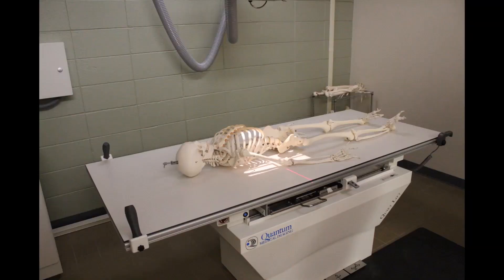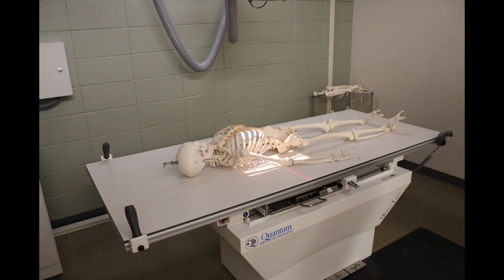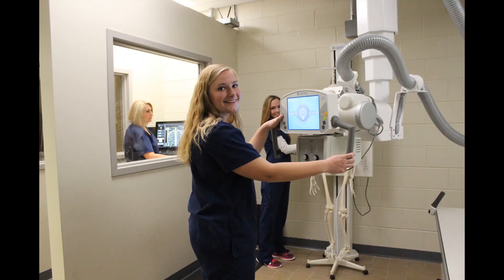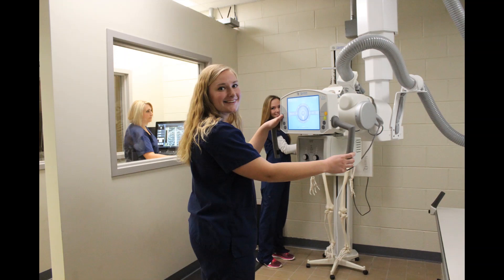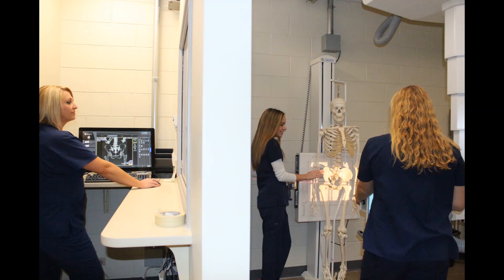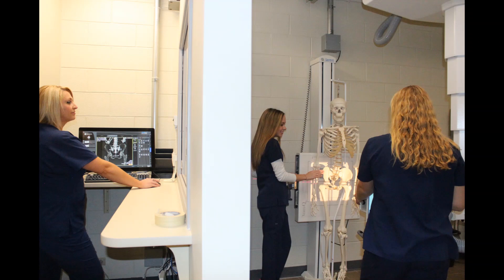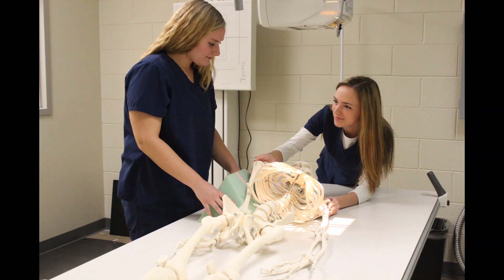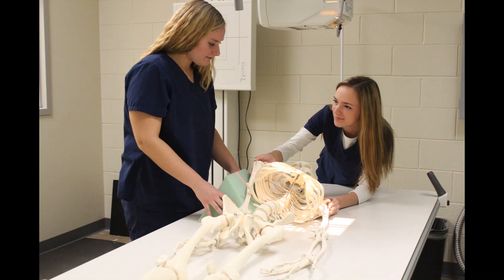Radiologic Technology Tour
1-800-4-ALFRED (425-3733)

Radiologic technology is a two-year AAS degree program preparing students to enter the exciting and ever changing health care field. Radiologic technologists administer ionizing radiation to produce anatomical images for diagnostic, therapeutic, and research applications. The program coordinates on campus didactic and laboratory classes with clinical experiences at area hospitals and clinics. Through clinical assignments, students have opportunities to work with the most modern and specialized equipment available alongside knowledgeable staff possessing a wealth of experience in imaging. A degree in radiologic technology can lead in many directions. Graduates can gain employment in large hospitals, suburban outpatient clinic or a rural physician's office. Specialization in dozens of clinical areas ranging from prenatal care to orthopedics, radiology management and education are just a few that are available to students upon graduation. A career in diagnostic medical sonography can open the door to a variety of employment opportunities and is only limited by the student’s desire to learn and to grow.